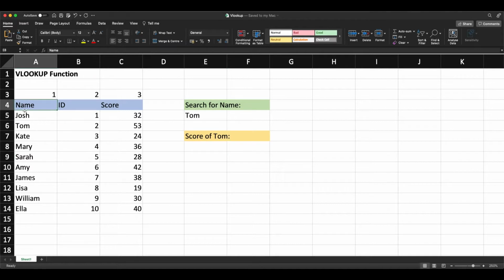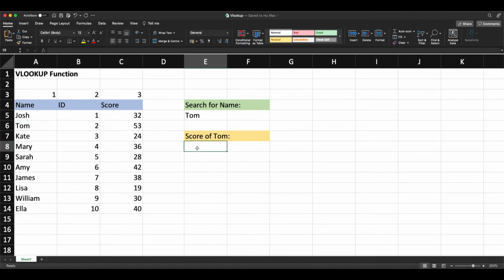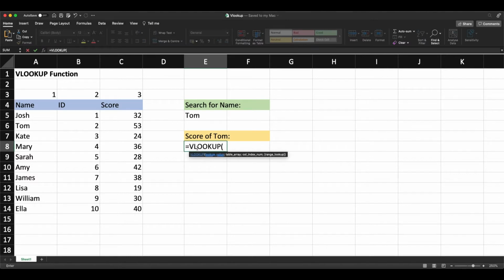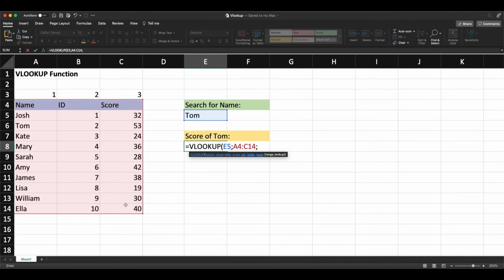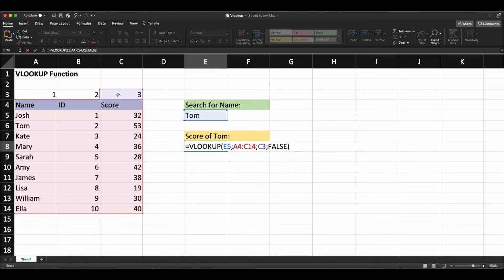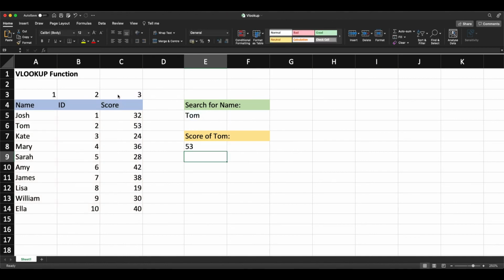How to use VLOOKUP in Excel (2 minutes)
This video shows a simple example of the VLOOKUP function in Excel. The vlookup formula works similar to the hlookup and xlookup function in Excel. If you know the arguments of the Excel function, it's very simple to use.